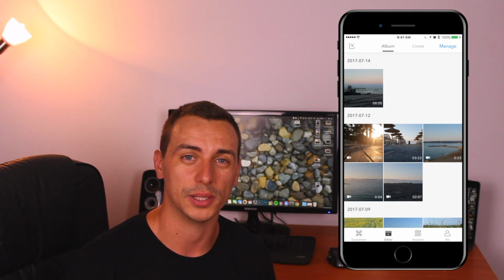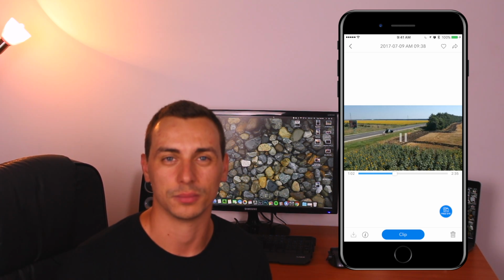DJI GO 4 v4.1.4 - List of Features & Improvements!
The DJI GO 4 v. 4.1.4 is finally here and in this video I'll be listing all of the features that we're getting with it.